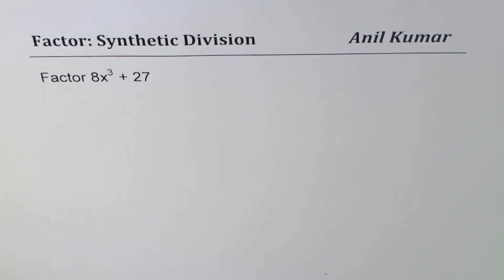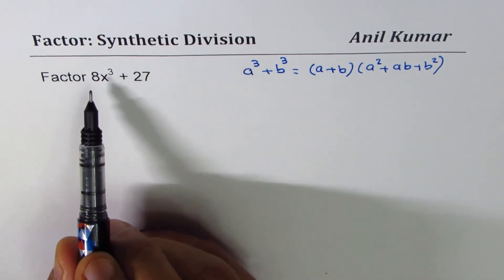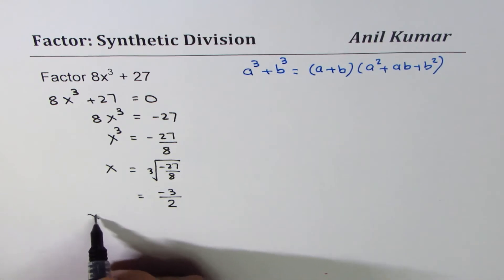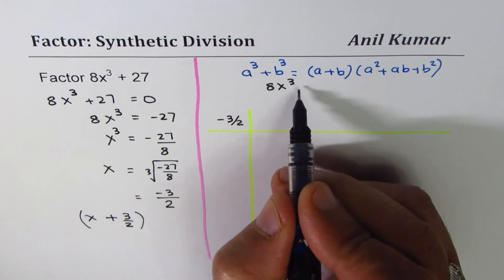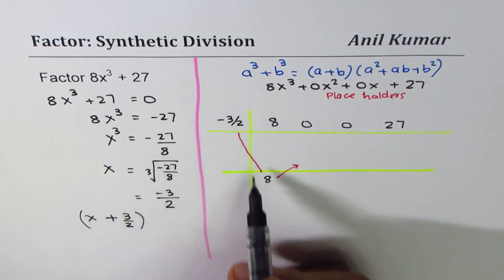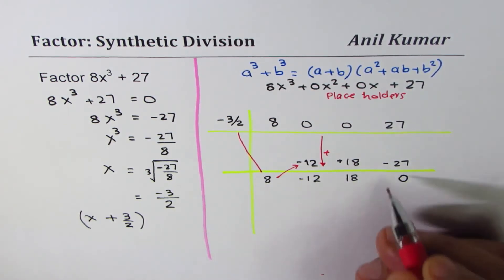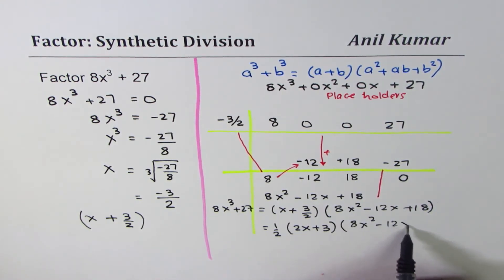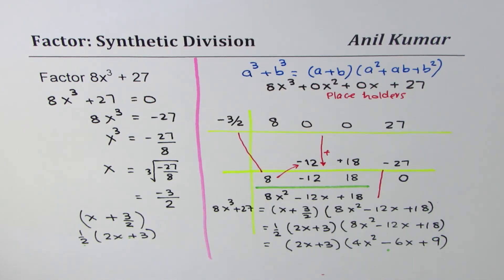How to factor Sum of Cubes 8x^3 + 27 with Synthetic Division